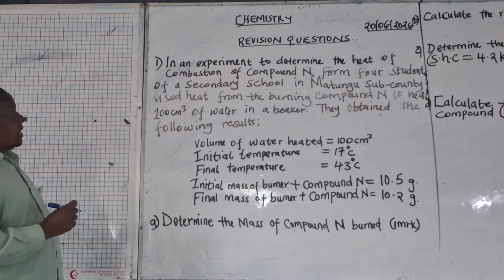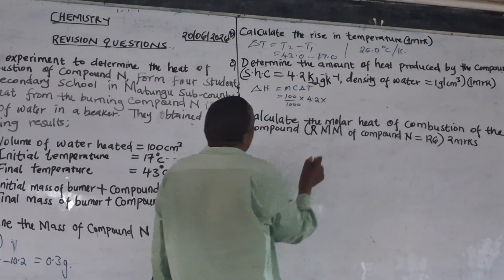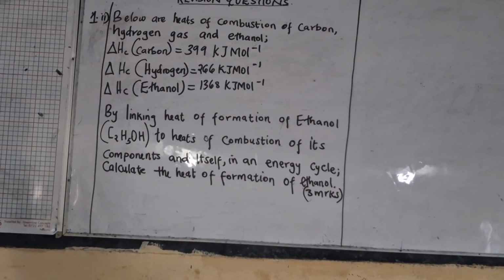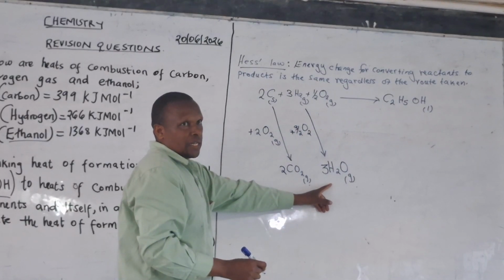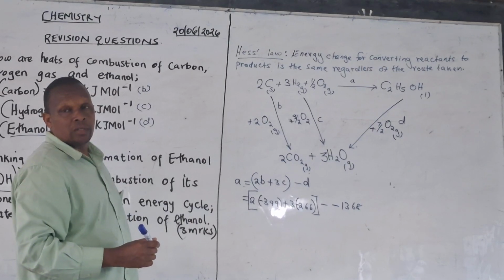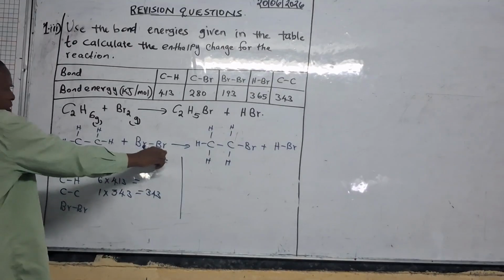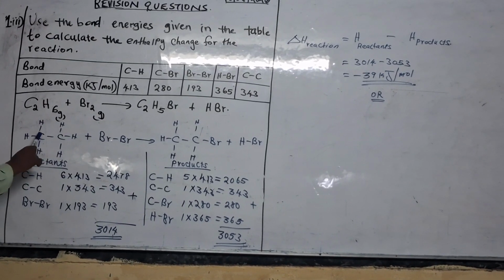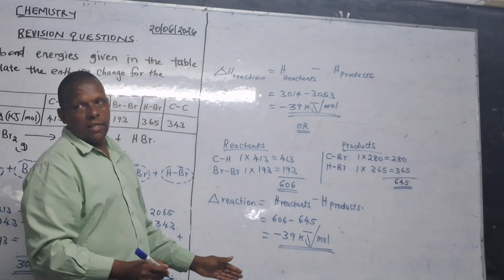KCSE SIMPLIFIED CHEMISTRY REVISION: Enthalpy changes.